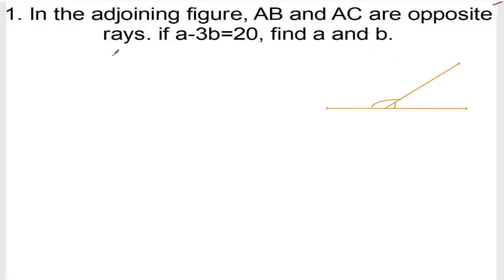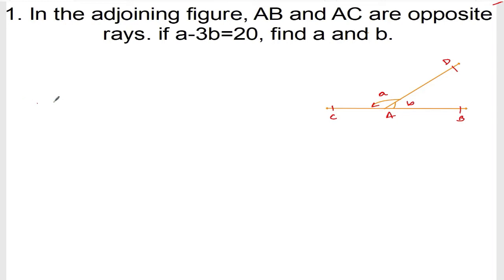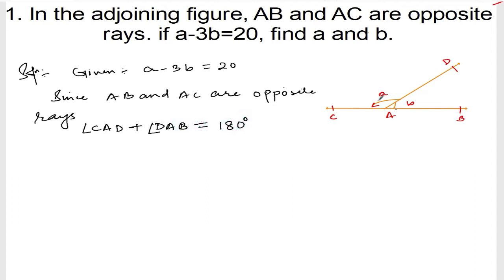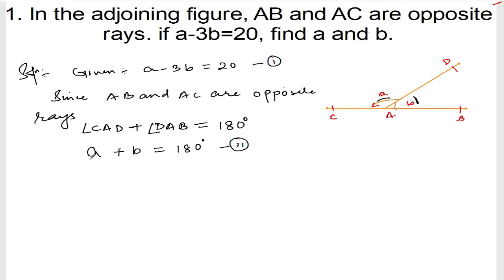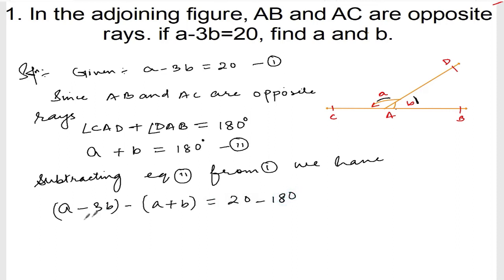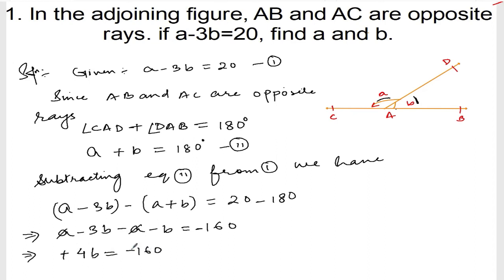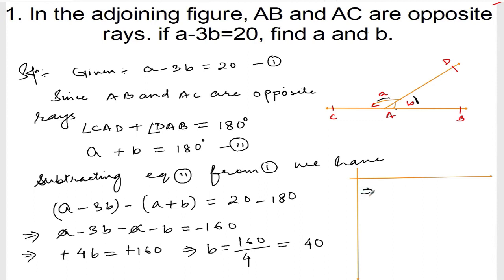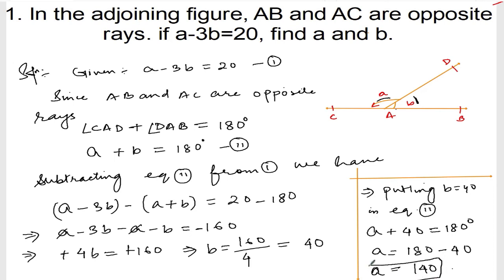LINES AND ANGLES || CLASS IX MATH EX 6.1 Q.1 || MANIPUR BOARD || GPS MANIPUR